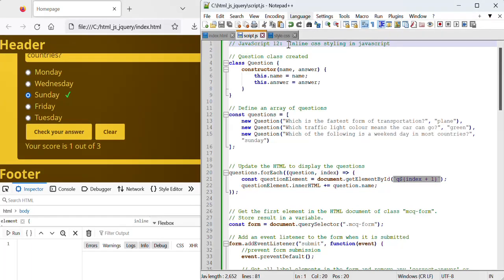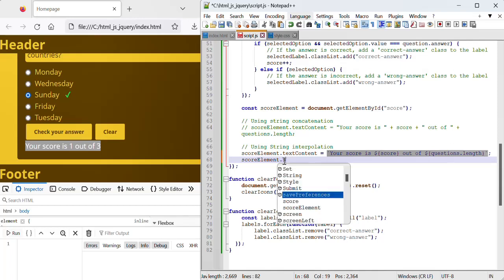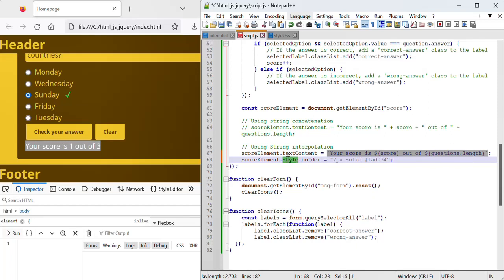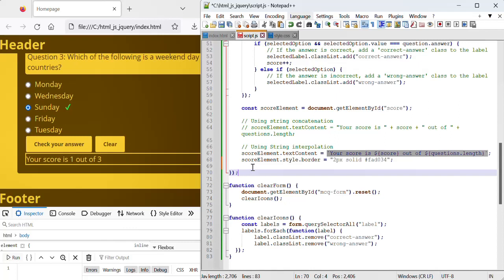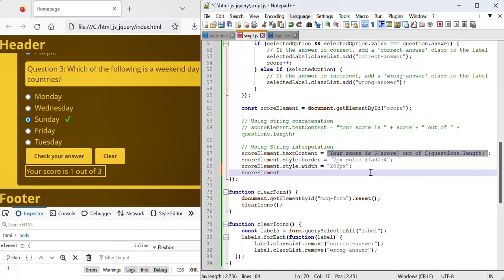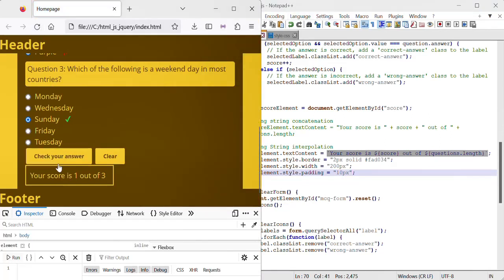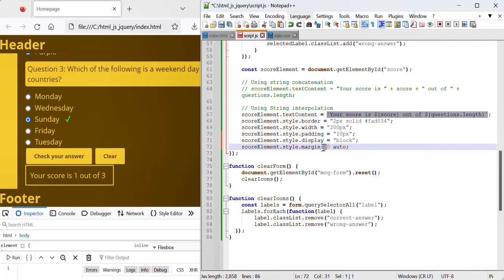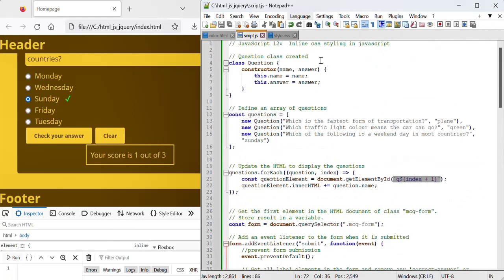JavaScript 12: Inline CSS styling in javascript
Inline CSS styling in javascript